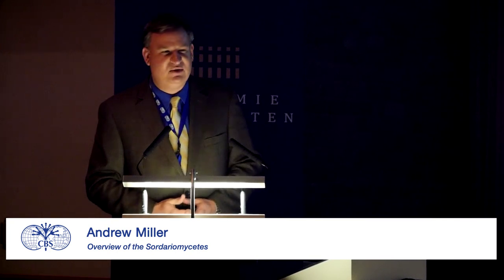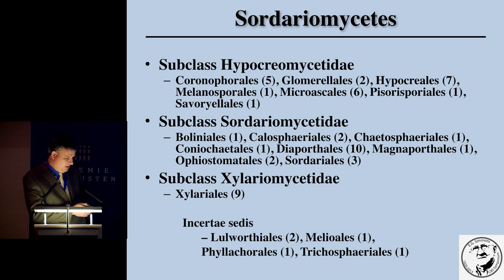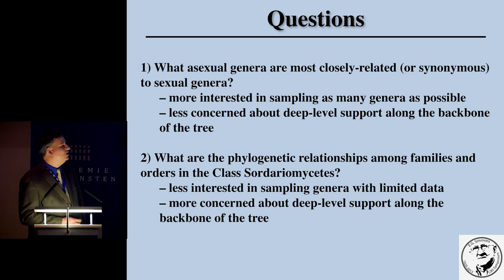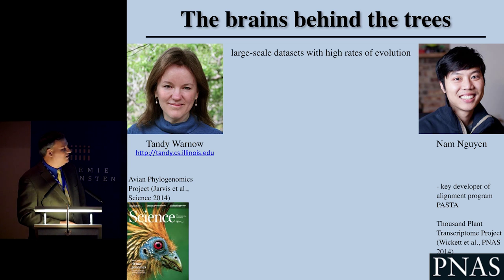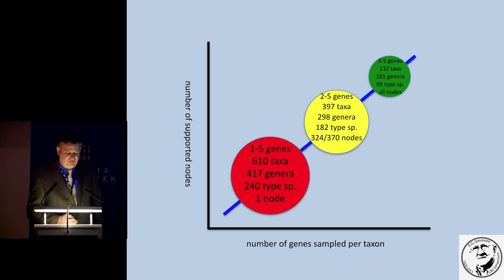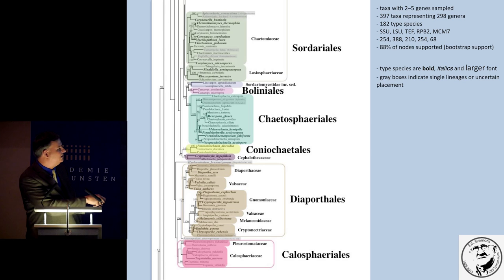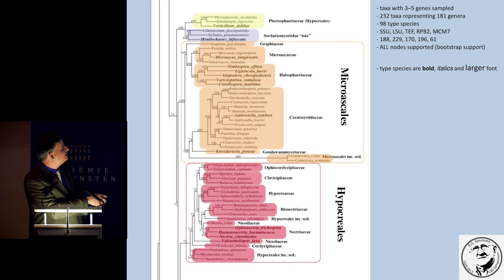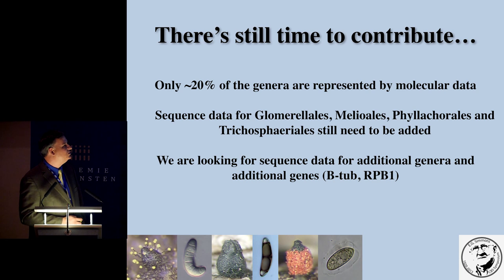04 Andrew Miller et al Overview of the Sordariomycetes